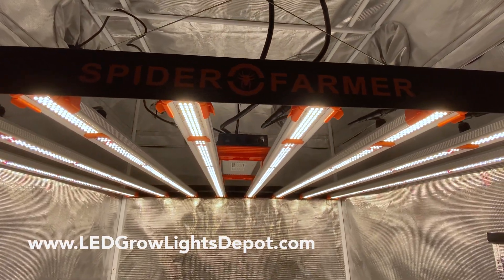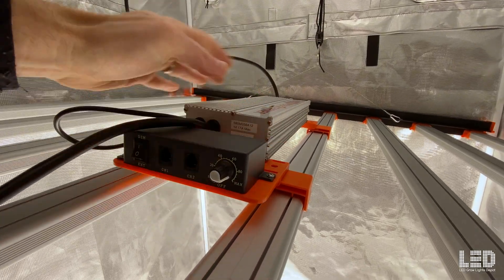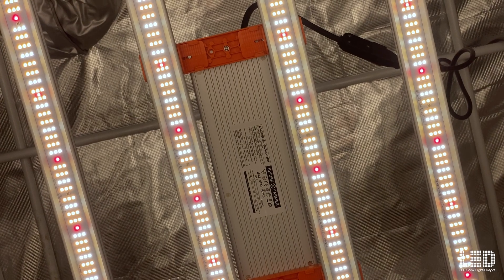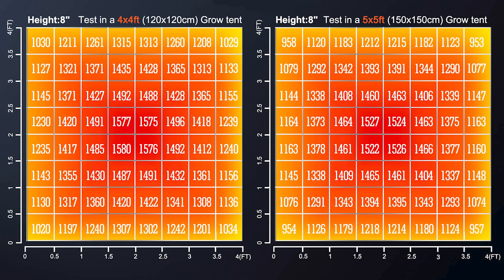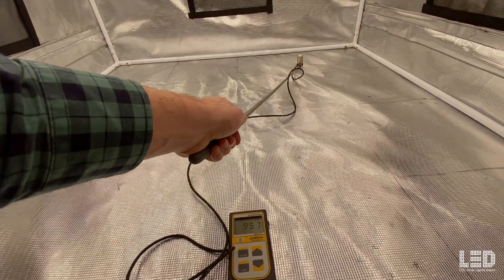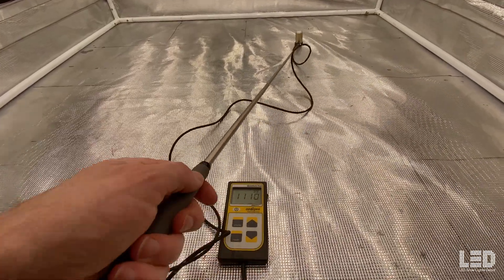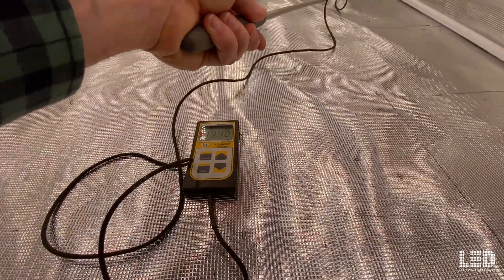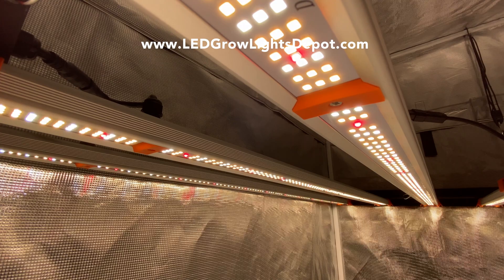Spider Farmer SE7000 730W Review and PAR Testing